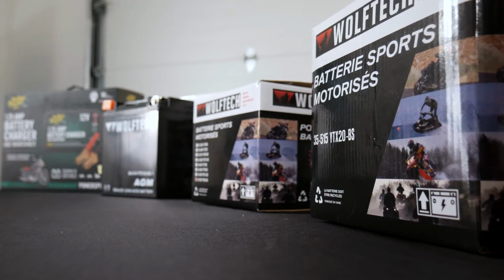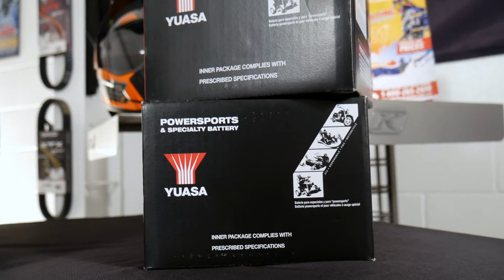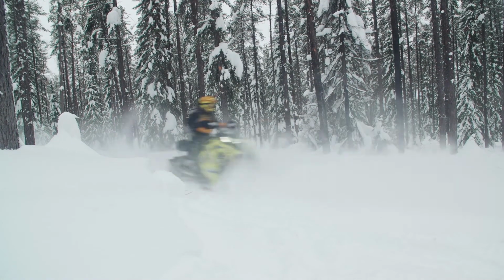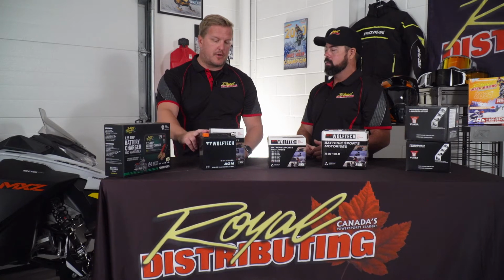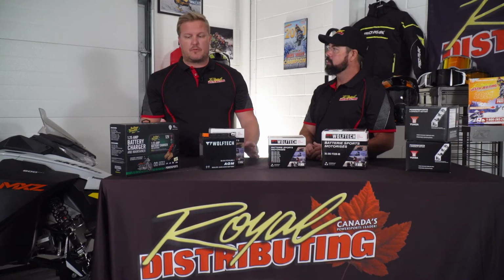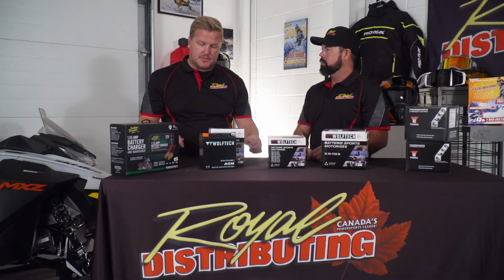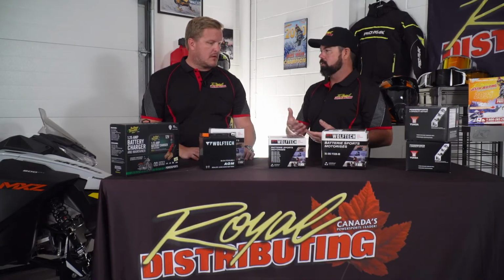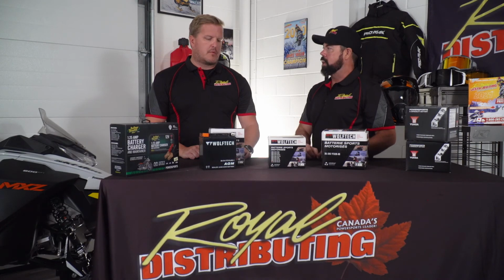Choose the Right Battery for Your Snowmobile - Wolftech vs. Yuasa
Maintenance-free vs. conventional?
Wolftech vs. Yuasa?
Is an AGM option going to help my cold-cranking amps?
How do I improve the life of my battery?
Can a battery be shipped?
How much should I pay for a battery?
What is the lifespan of a battery?
All questions answered by Royal's Purchasing Manager Jeff and Ontario Snow Magazines Jeff Steenbakkers.
Before buying a battery WATCH THIS!